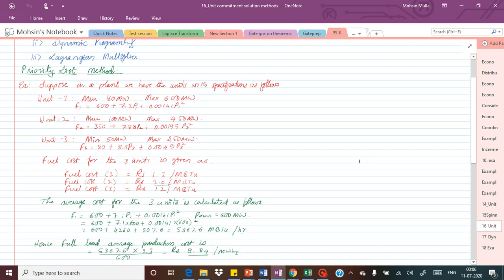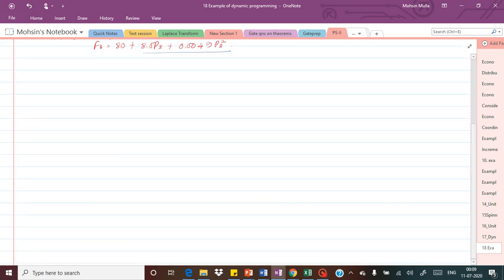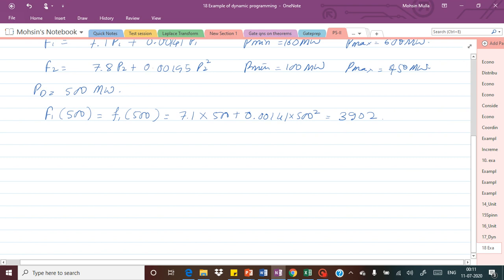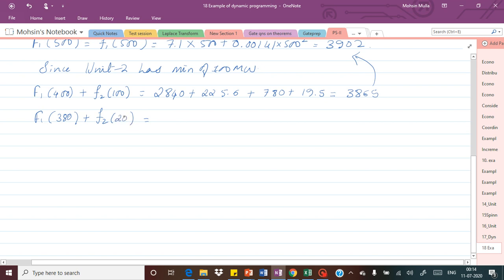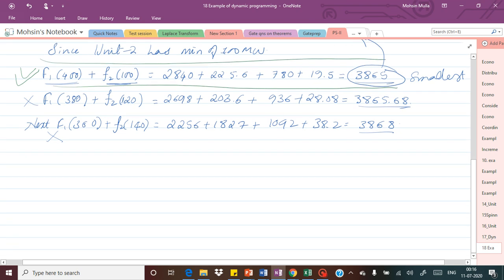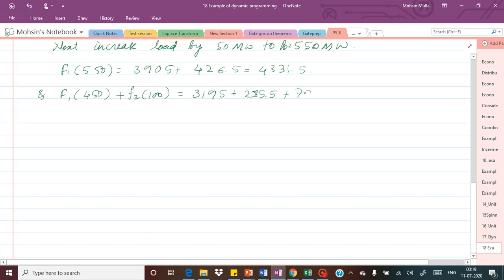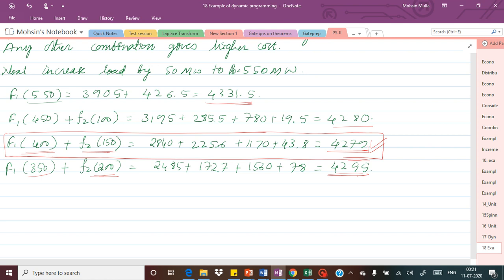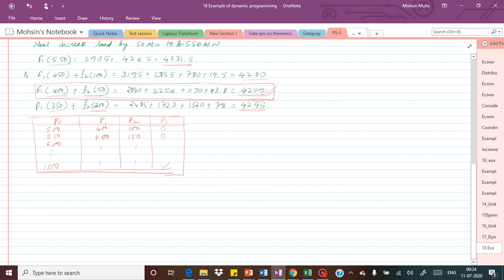PS-ll_18_example on dynamic programming